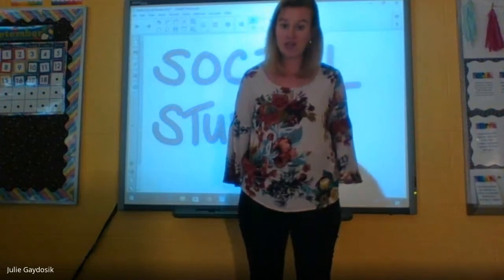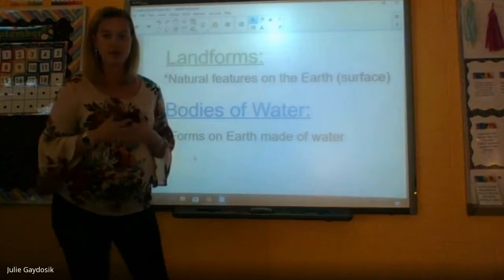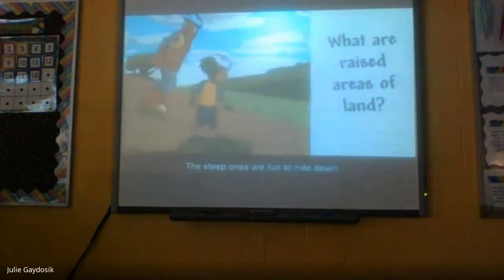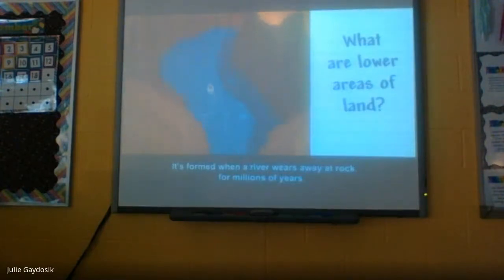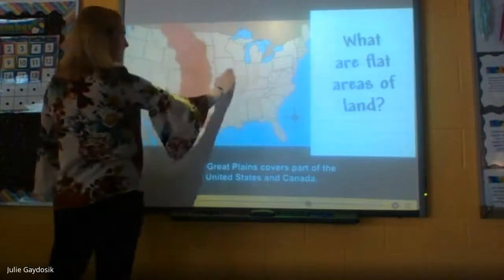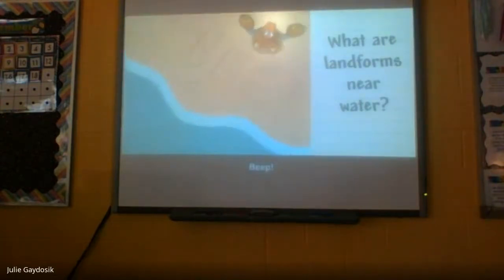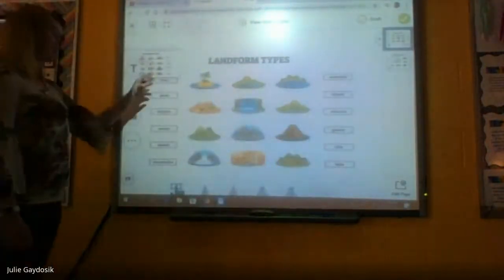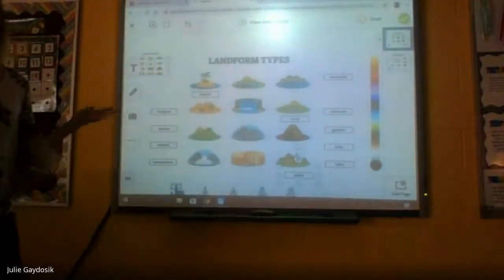Week 6 Thursday: Social Studies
Landforms & Bodies of Water